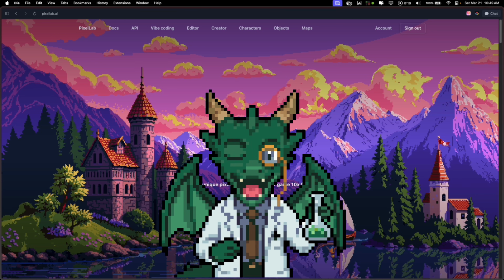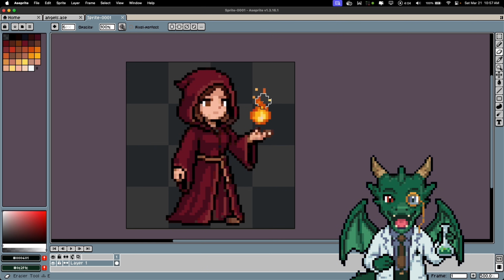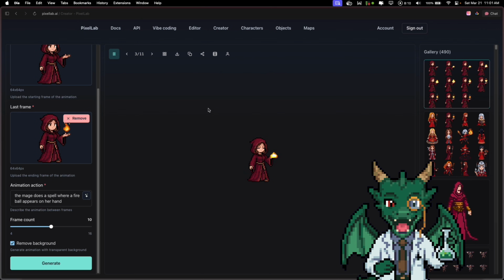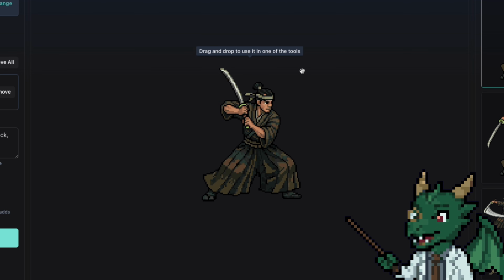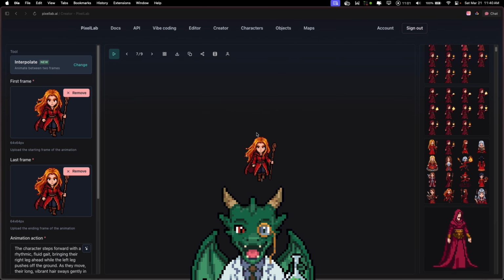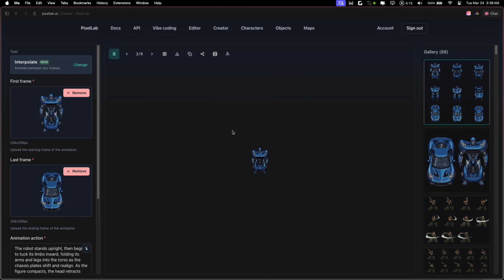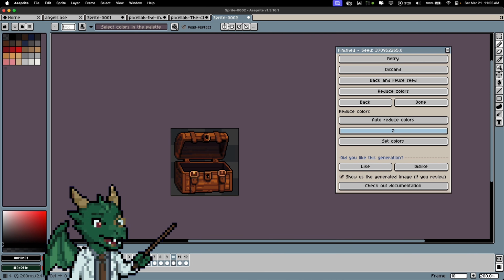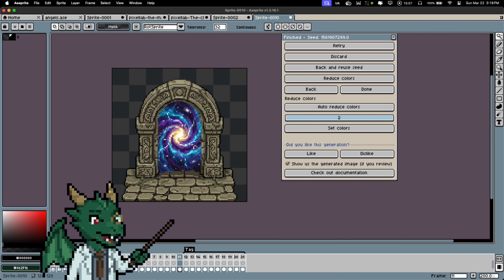New PixelLab Tool: Animate Between 2 Frames